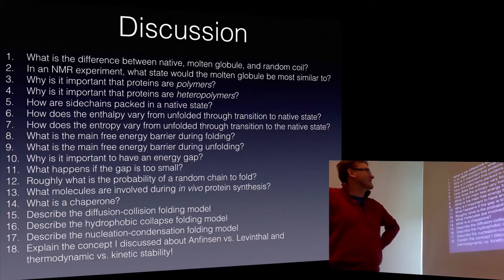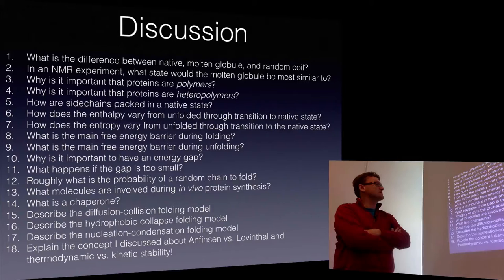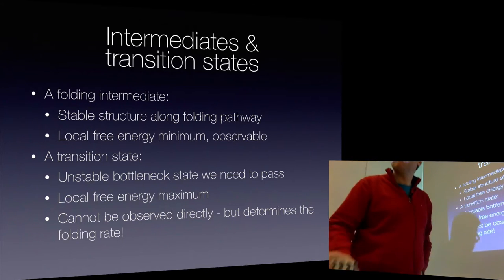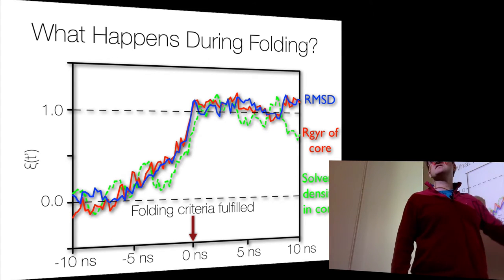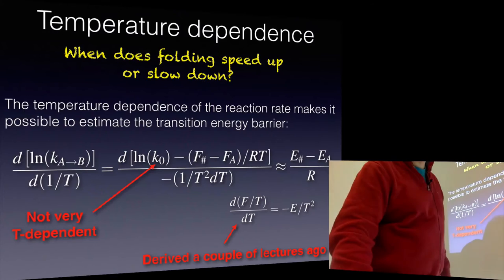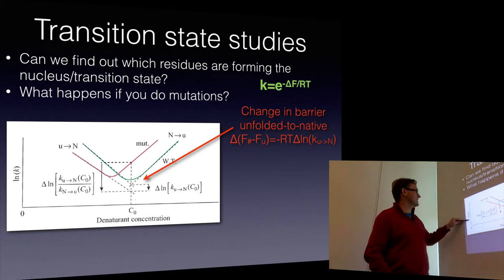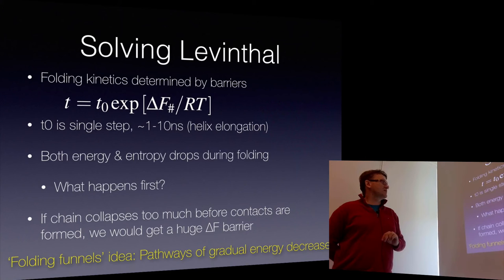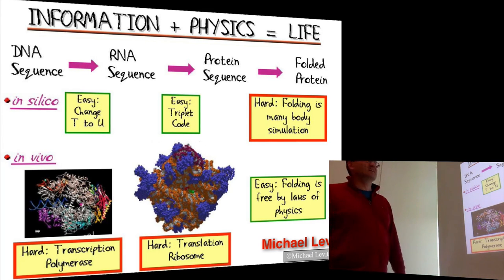Biophysical chemistry 2016 - lecture 11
Kinetics of folding & unfolding. Intermediate states & transition states. Folding rates from Arrhenius plots. Apparent folding rates from Chevron plots. Folding funnels. Explaining Levinthal with the nucleation-condensation model. Energy gaps explain what sequences fold fast.